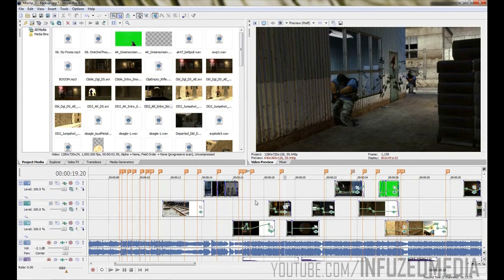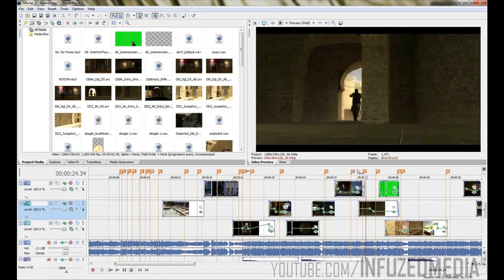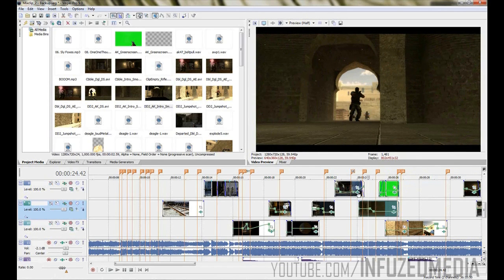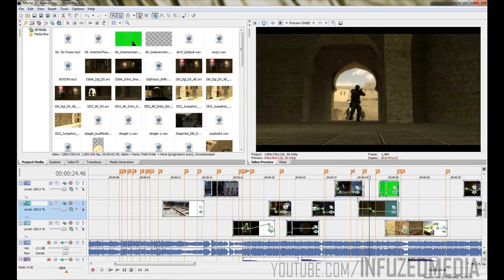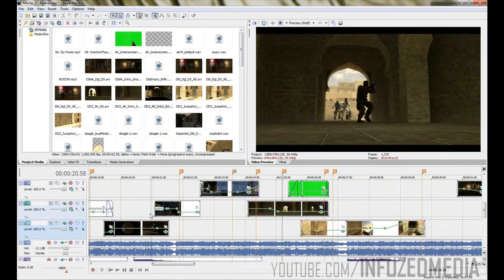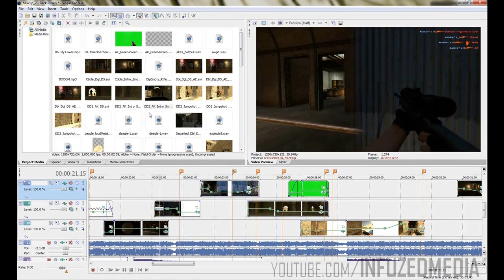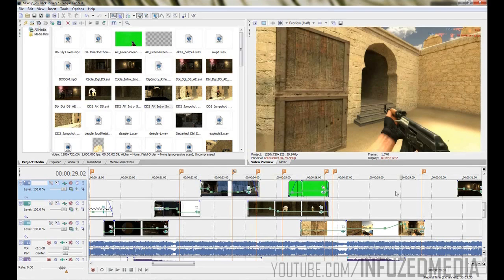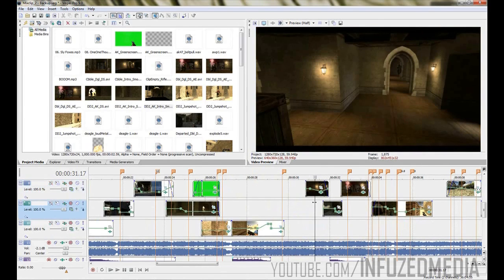Improve The Flow of Your Clips! ~ Simple Transitions.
*Simply giving this video a 'Like' helps my channel expand :)

In this video I will be demonstrating how to make a 'basic transition' more effective by taking a bit more time to plan and think about the footage you're editing.  As I state in the video, this guide is more aimed at newer editors but hopefully it gives others some ideas :)

Thanks.